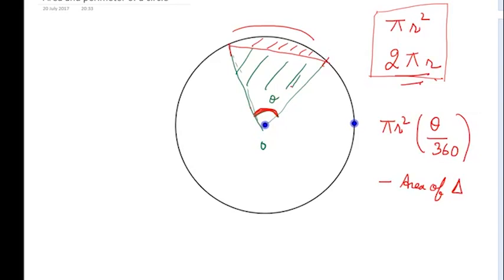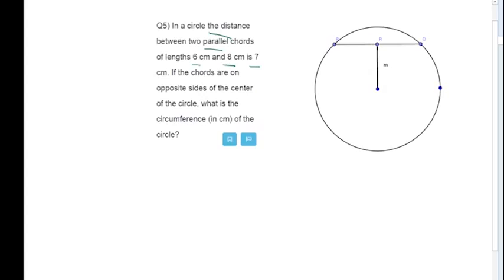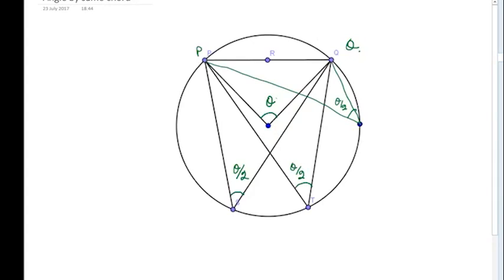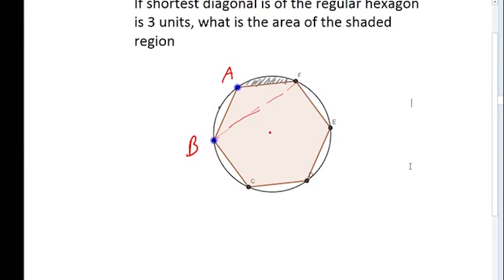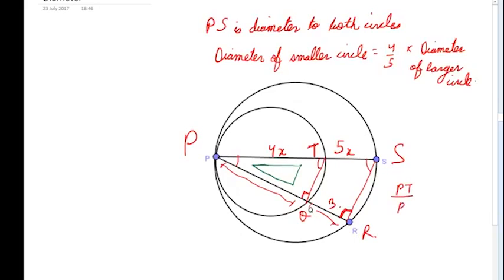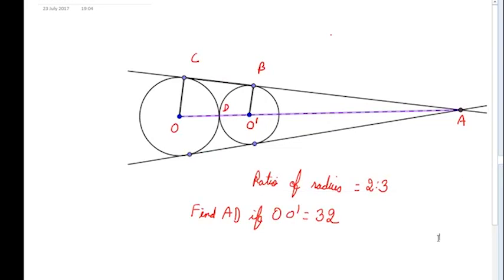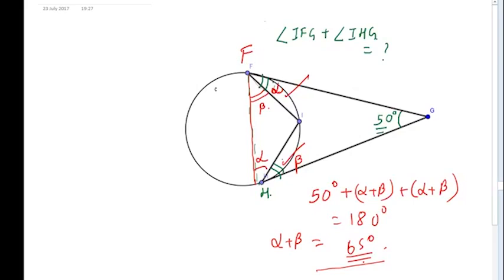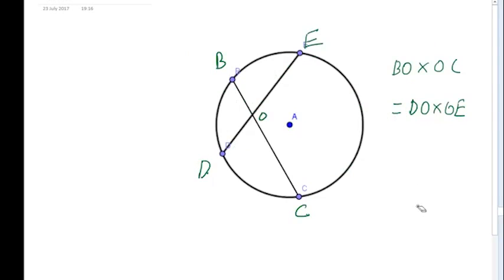Geometry - Circle 1 - LiveSession 15